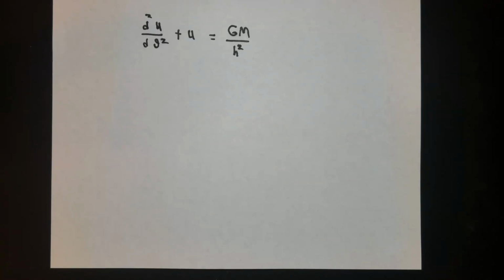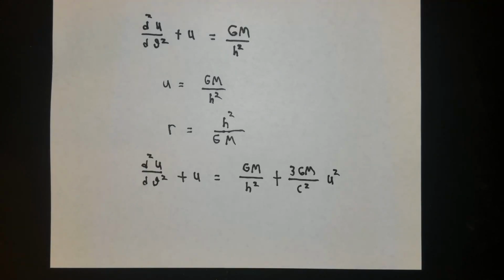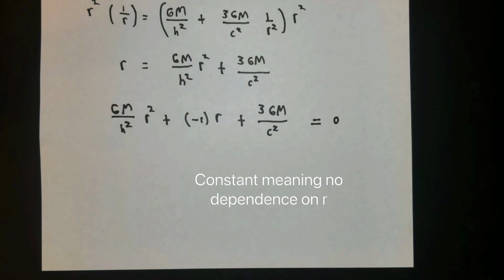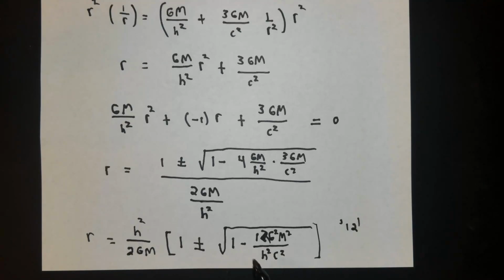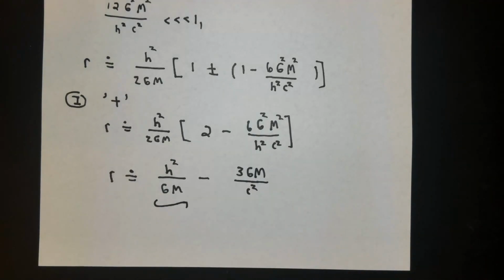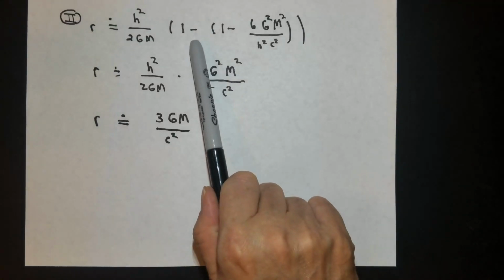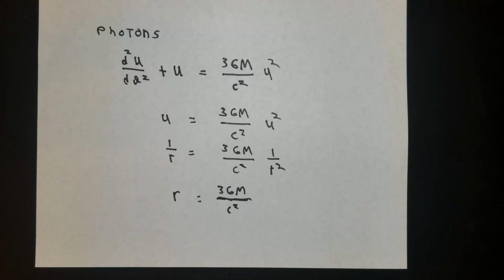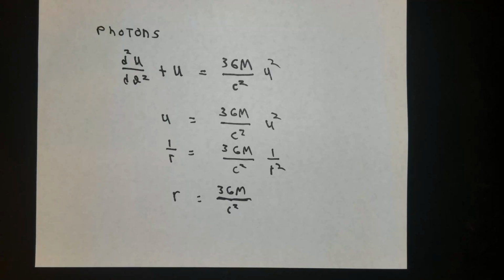Circular orbits: Newtonian versus General Relativity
In a sense the nicest orbits are the circular ones. In this video we have a look at circular orbits in the Newtonian case, and compare it to what General Relativity has to say. Also we get a surprise result for particles that move at the speed of light.